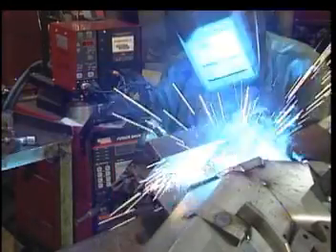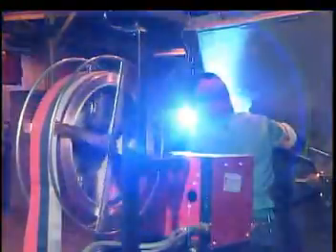Waveform Control Technology Part 2